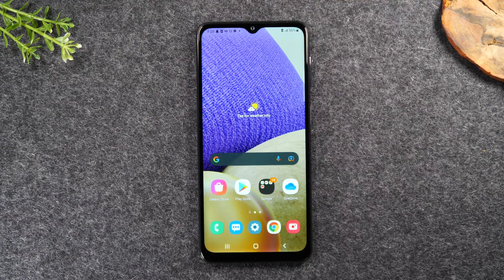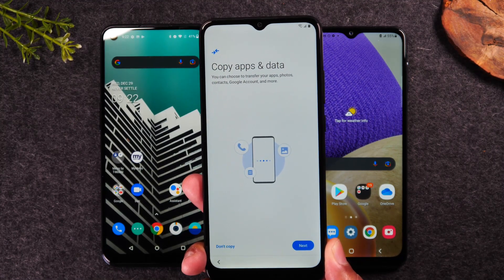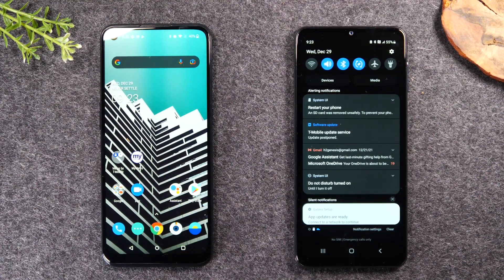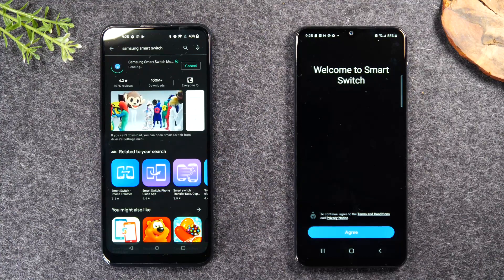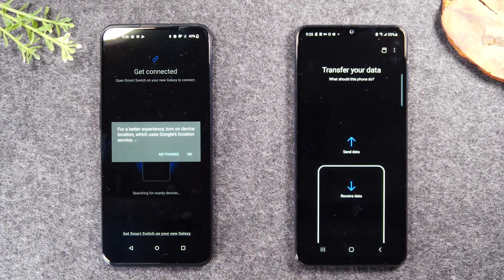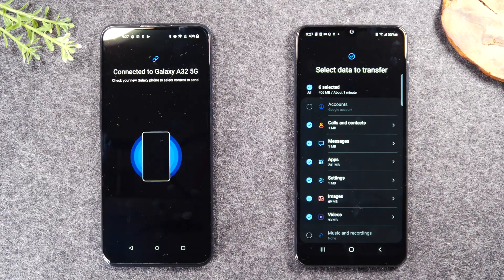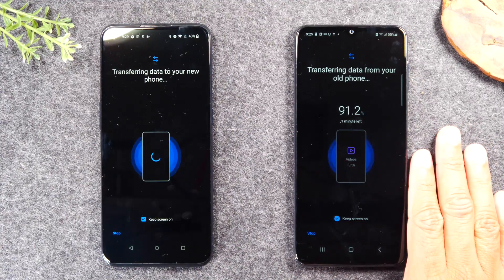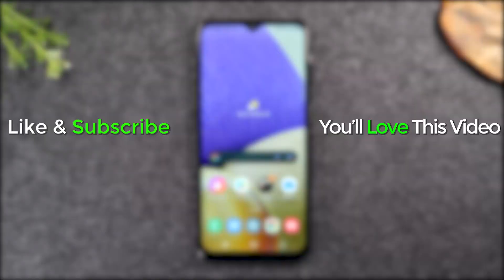Samsung Galaxy A52 How to Transfer Your Data from an Old Phone | H2TechVideos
💡Find the Best Accessories for the Galaxy A52 (Longer Charging Cable, Phone Stand, Screen Protector, and MORE)

Step by step tutorial on how to transfer contacts, pictures, videos, text messages, and more from an old phone to the Samsung Galaxy A52.

📍Buy a Samsung Galaxy A52 HERE!

💰💰💰Get free crypto with these apps💰💰💰
(1) Fold - Download and setup your account. Then open the app once a day and spin the wheel to win free crypto! It's that easy!

(2) Block-Fi - Block-Fi is like a bank that deals only in crypto. You can sign up for their block-fi credit card and earn your rewards in crypto. Or just earn interest on the crypto you own.

[Description Tags]
galaxy a52
samsung galaxy a52
a52
a52 samsung
galaxy a52 data transfer
samsung galaxy a52 transfer
a52 samsung data transfer
a52 data transfer